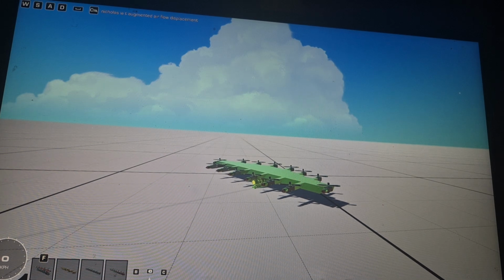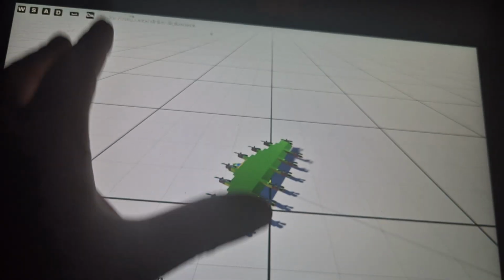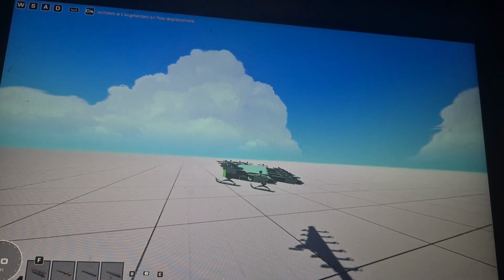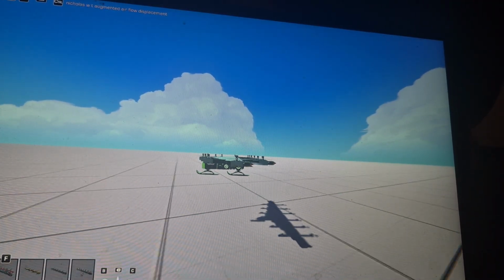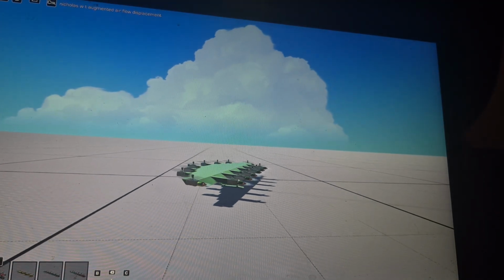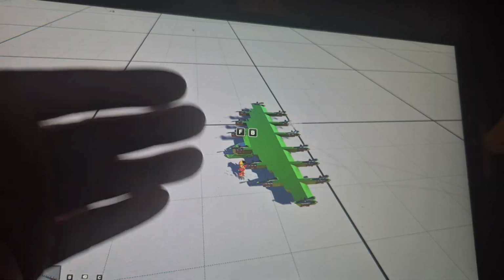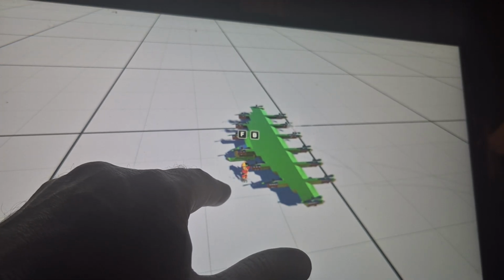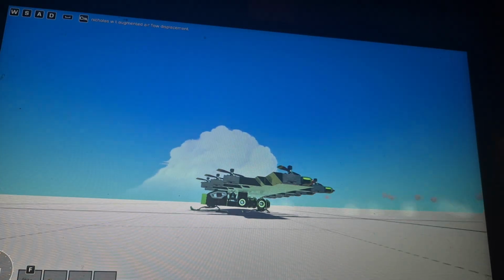Augmented airflow displacement. Power distribution vector